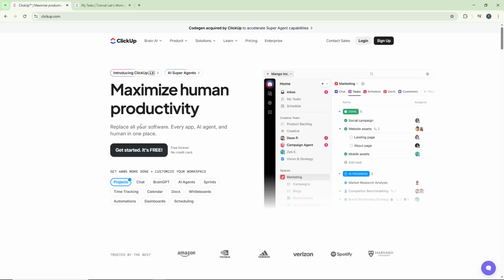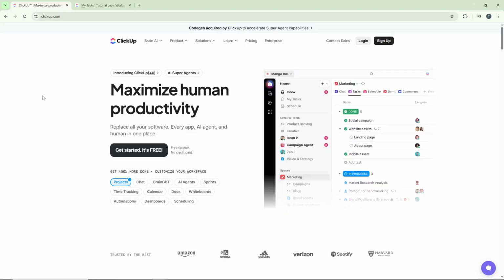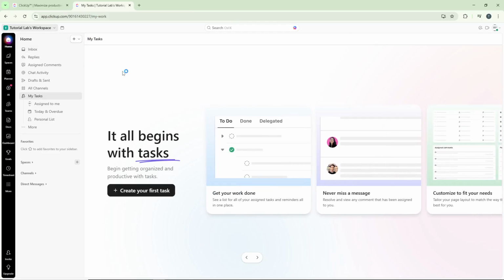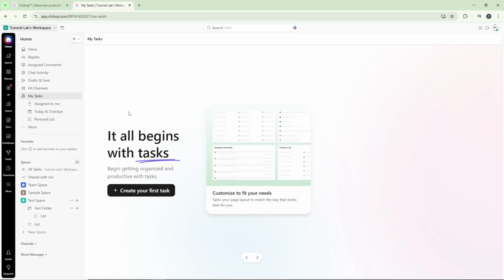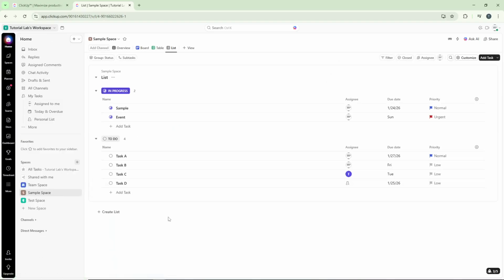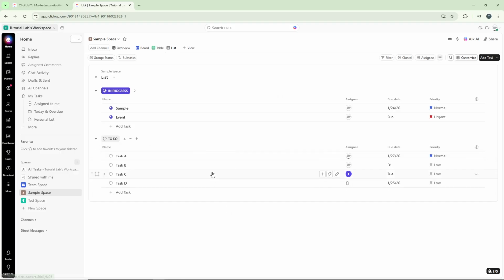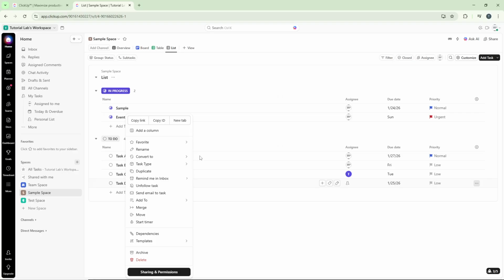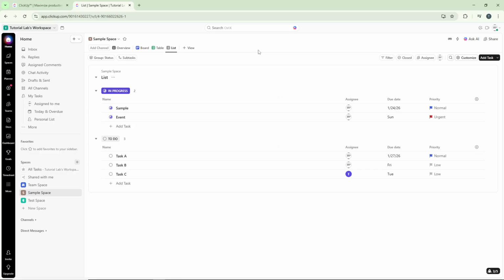How To Delete A Task In ClickUp (Tutorial 2026)